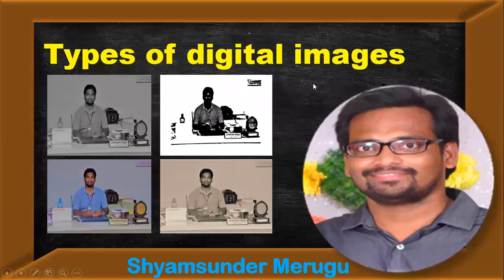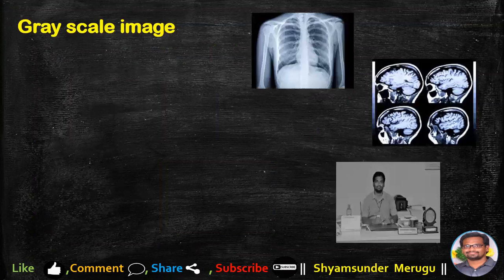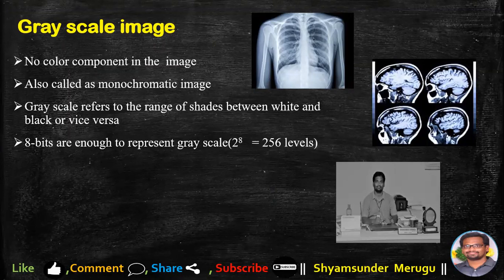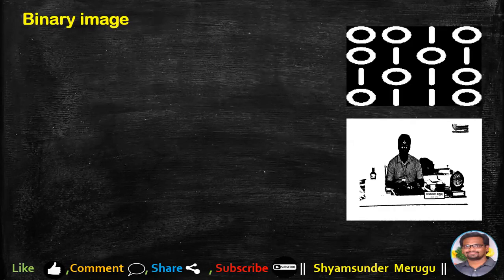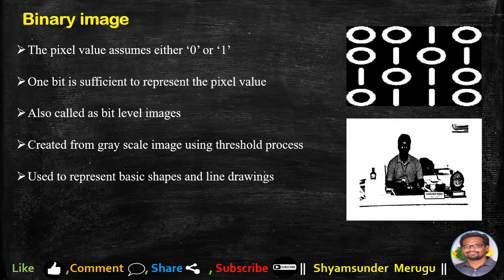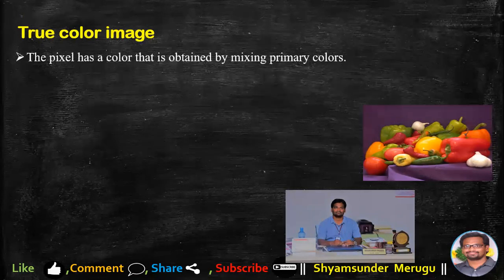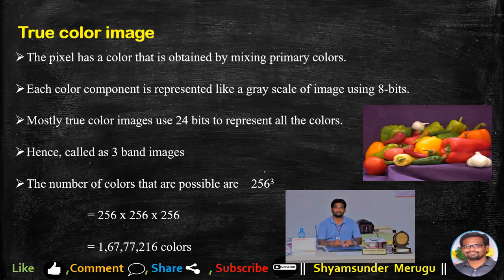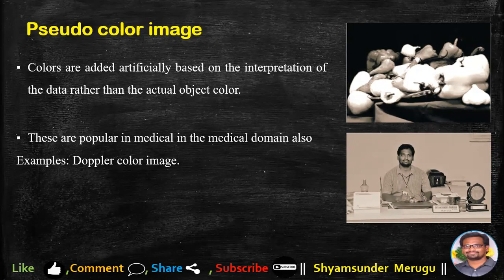TYPES OF DIGITAL IMAGES| GRAY SCALE IMAGE | BINARY IMAGE| TRUE COLOR IMAGE | PSEUDO COLOR IMAGE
This video lecture talks about fundamental types of digital images such as gray scale image, binary image, true color image and pseudo color image.